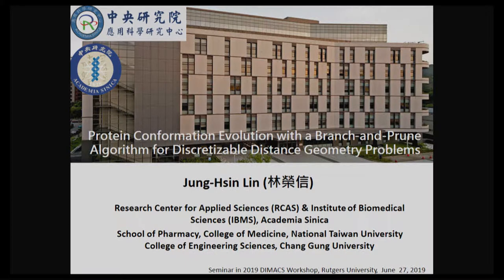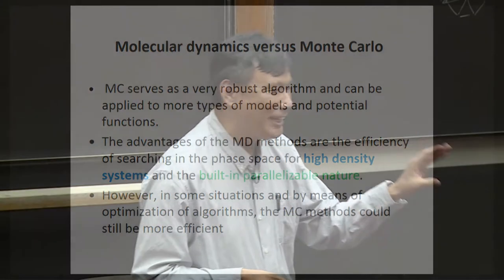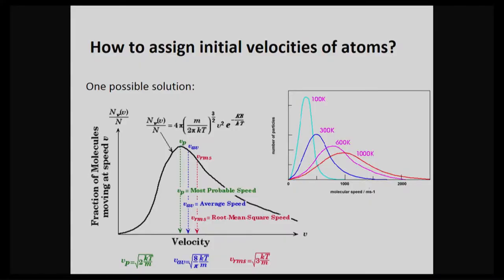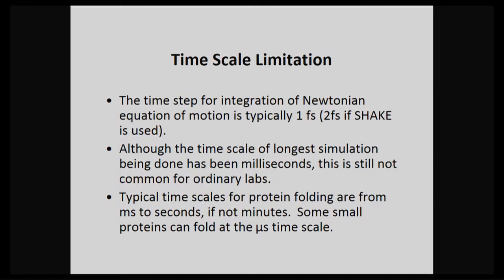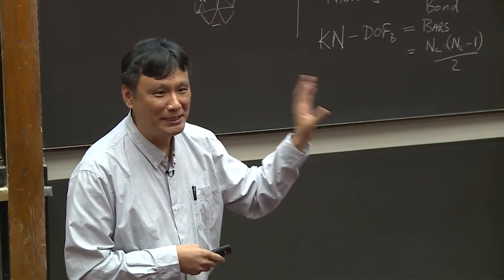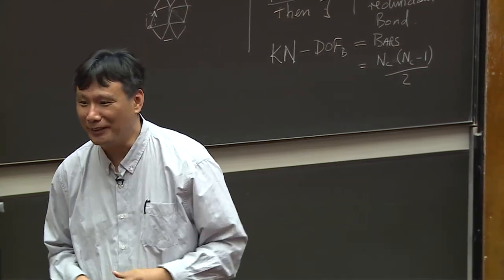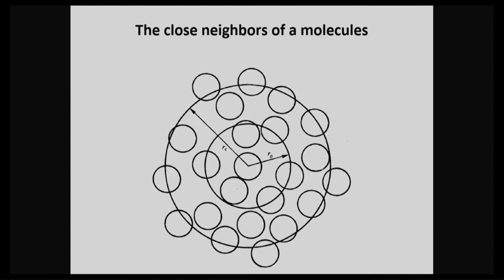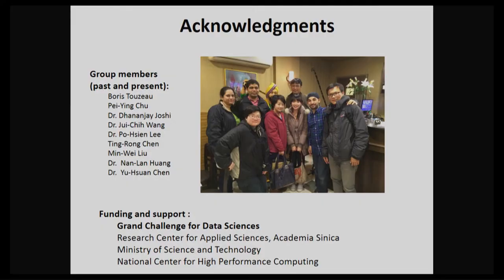Jung-Hsin Lin -- Protein Conformation Evolution with a Branch-and-Prune for Discretizable DGPs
Jung-Hsin Lin presents the talk "Protein Conformation Evolution with a Branch-and-Prune Algorithm for Discretizable Distance Geometry Problems" at the Workshop on Optimization in Distance Geometry held at DIMACS on June 26-28, 2019.